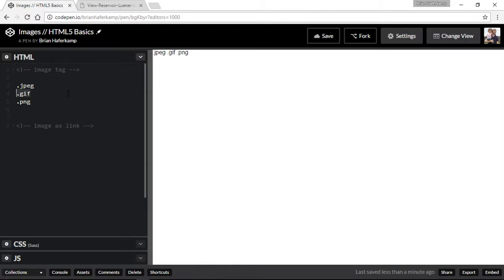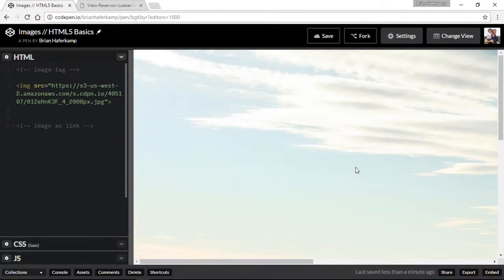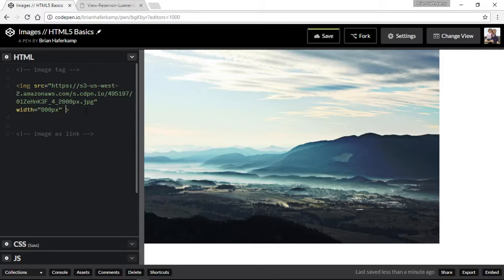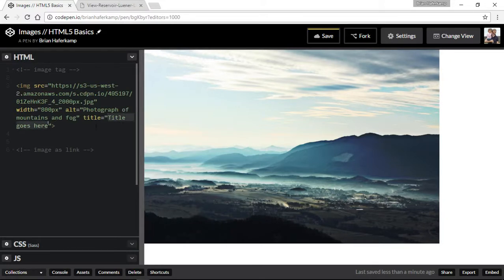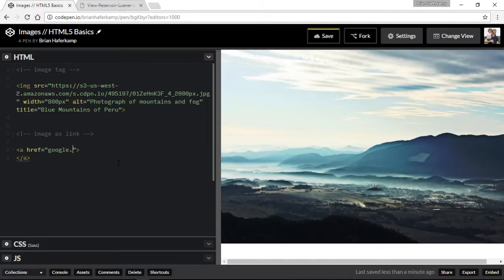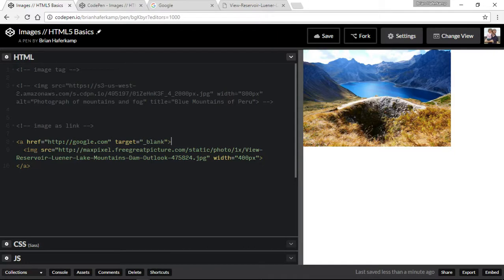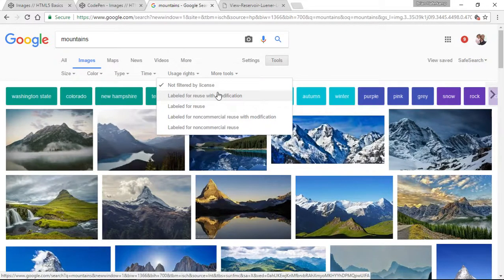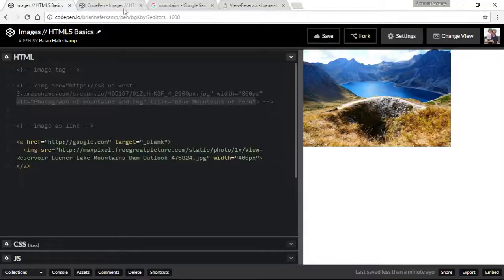Images // HTML5 Basics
Learn how to include images in your HTML and how to use those images as links. View the code for this video to try it yourself.

This course will teach you HTML5, the newest version of the HTML language. HTML is the skeleton of a website that contains all of the actual information that a browser renders, giving the web page its structural elements.

We will learn about common HTML5 tags and create a one-page website as a project that will serve as a basic template for you to use. The concepts of that one-page website will also give you the tools to create a multi-page website.